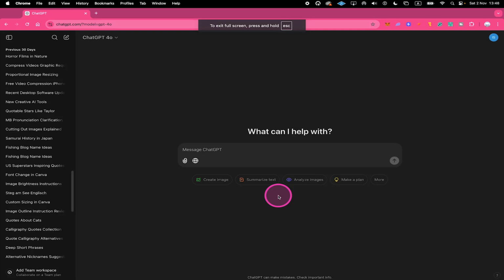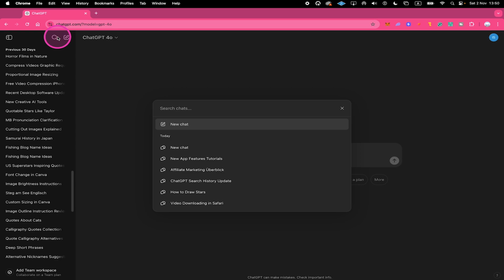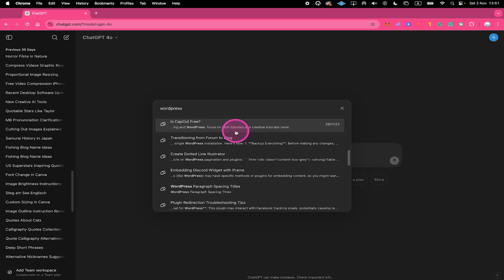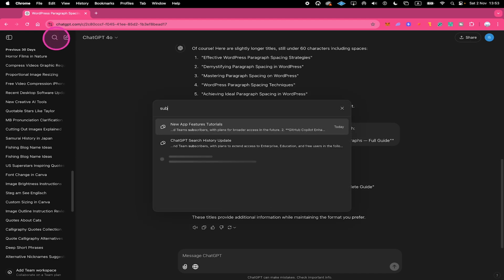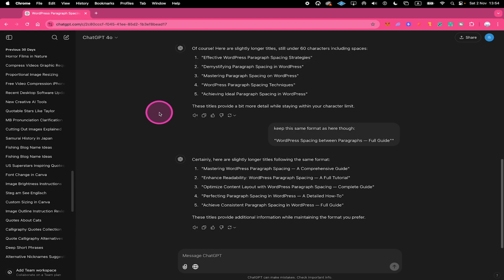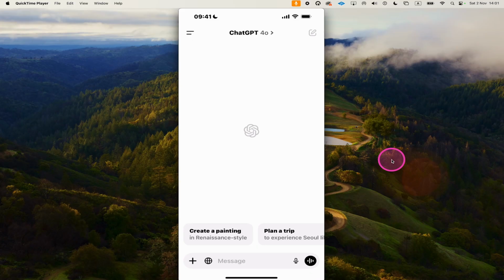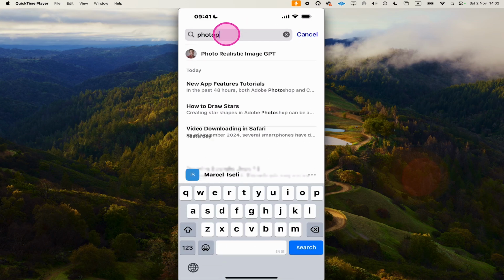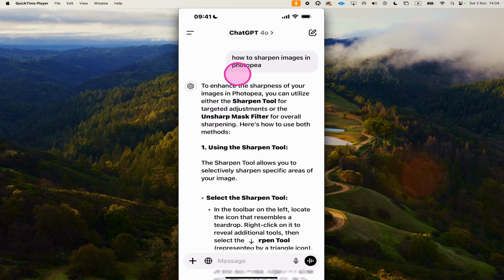How to Use The New ChatGPT Search History Feature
Learn how to use the new ChatGPT search history feature with this easy-to-follow tutorial. Find out how to access and utilize this helpful tool in just a few simple steps!